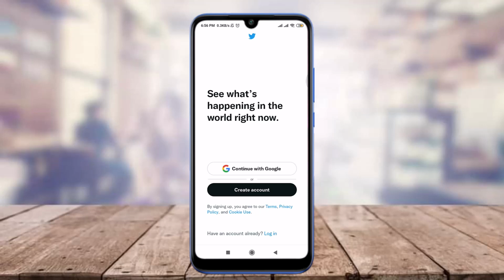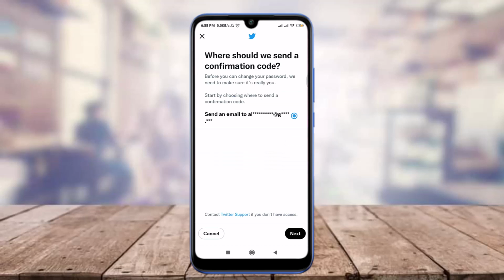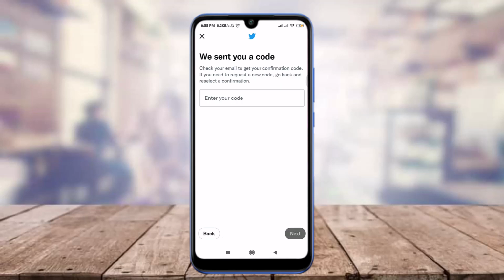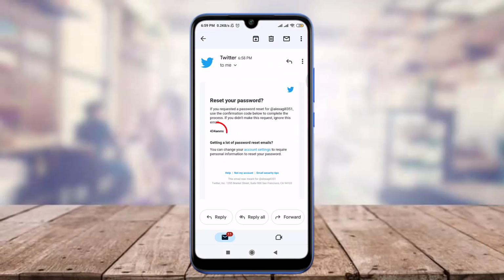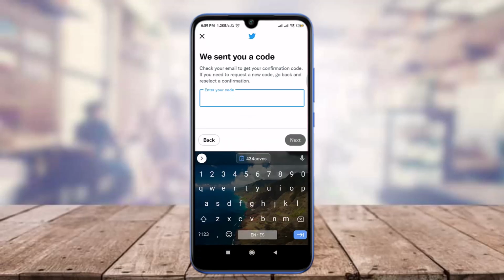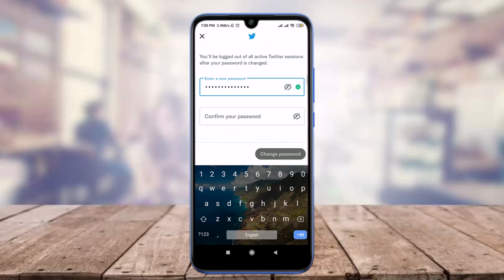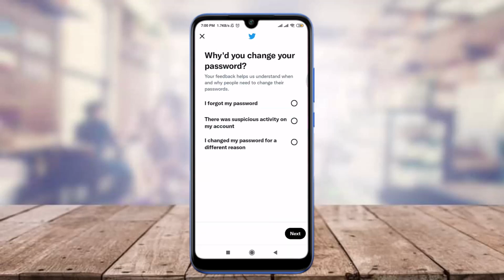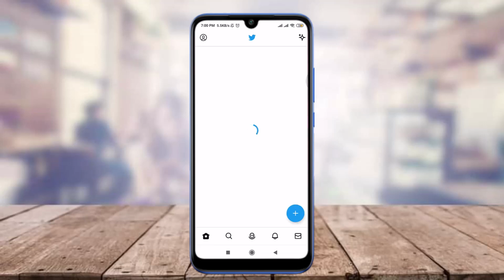Twitter | How to Reset Twitter Account Password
In this video I will guide you in step by step process on how to  reset your password on Twitter.

STEPS REGARDING :How to Reset your password on Twitter:
1.Tap in the Twitter app
2.Tap on the log in option below
3.Tap on forgot password option on the bottom left corner.
4.Then tap on next option on the bottom right corner.
6.Then top on next option on the bottom right corner.
8.Tap on the notification, copy the confirmation code.
9.Go to your Twitter section and paste your code.
10.Then tap on the next option on the bottom right corner.
11.Enter your new password and enter it once again to confirm it.
12.Then tap on Change password option on the bottom right corner.
13.Choose on of the reason why would you want to change password.
14.Then tap on next option on the bottom right corner.
15.Tap on continue to Twitter.

Just by doing it, you can successfully reset your password on Twitter.

TIME STAMPS~~
0:00 Intro
0:12 Process of resetting your password on Twitter.
1:50 Outro